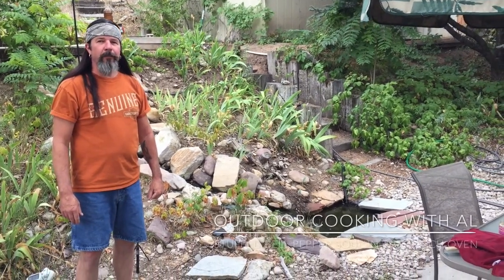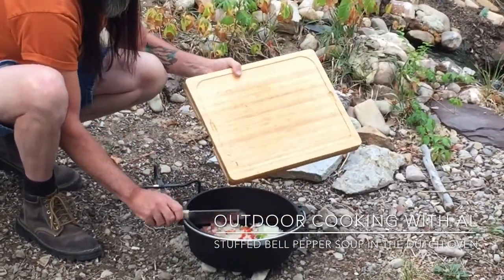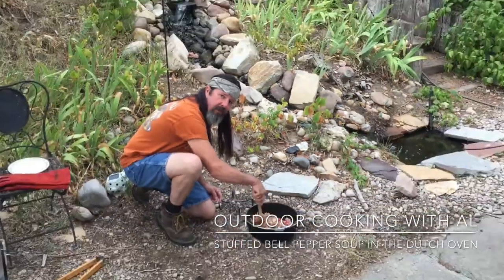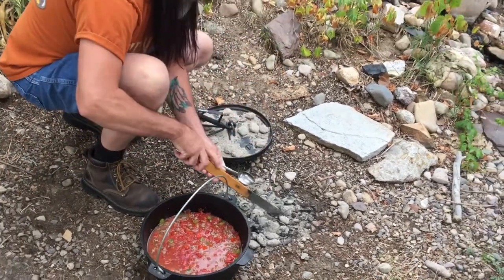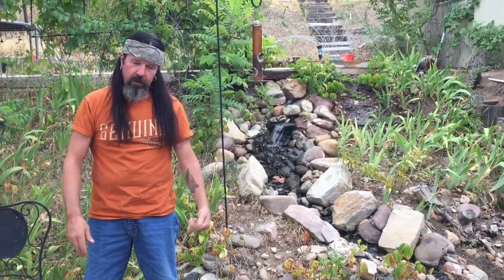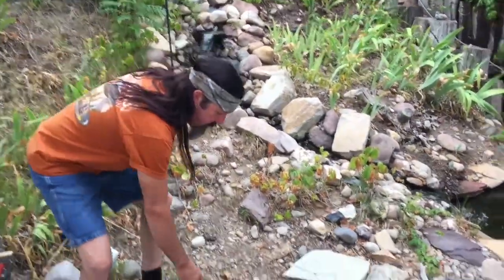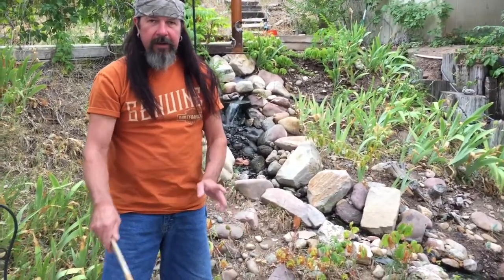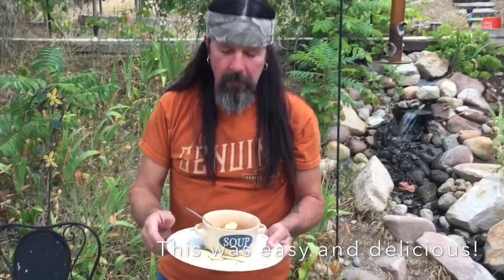Stuffed Pepper Soup In The Dutch Oven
➜To purchase Outdoor Cooking with Al Cookbook

➜ To buy CampMaid Dutch Oven, Lid Lifter, Charcoal Chimney, Flip Grill or any Campmaid product

12 inch Dutch oven  375 degrees

Put 15 - 20 coals on bottom and brown the ground beef with the onion, garlic and peppers. Add salt and pepper to taste. Drain and then add the beef broth, tomato sauce and diced tomatoes. Stir well. reduce coals on bottom to 10 and put 16-18 on top. Bring to boil and then add the rice. Cover and cook until the rice is done. 3-5 minutes.

1 lb ground beef
1 cup uncooked instant rice
2 cups beef broth
1 green bell pepper
1 red bell pepper
1 yellow onion
1 tablespoon minced garlic
12 oz can tomato sauce
28 oz can diced tomatoes with green chiles, undrained